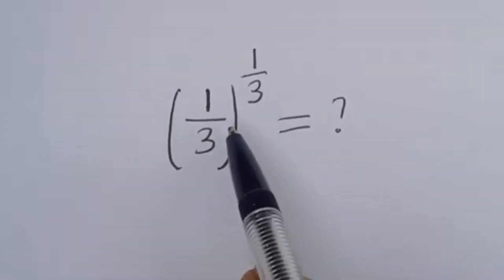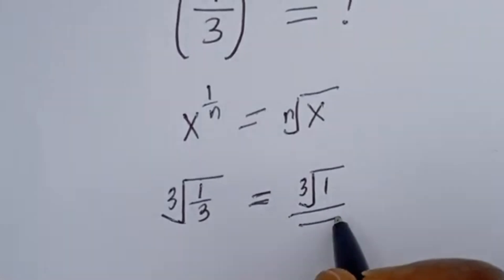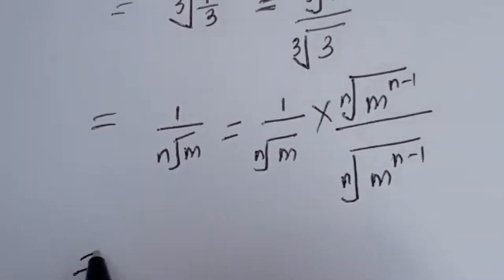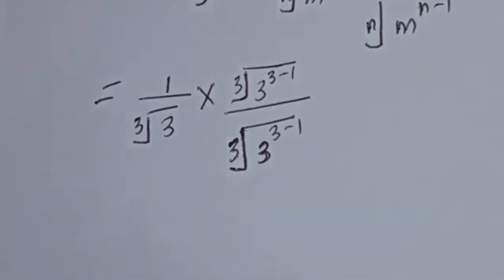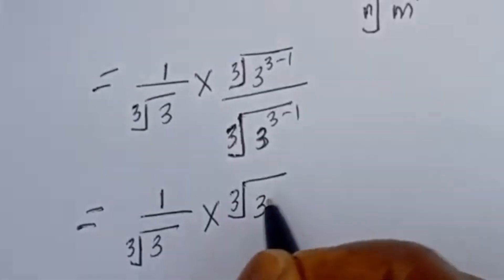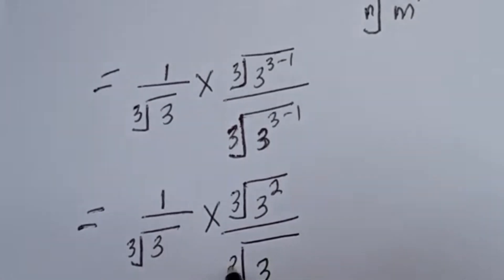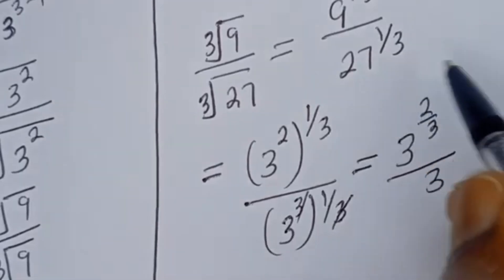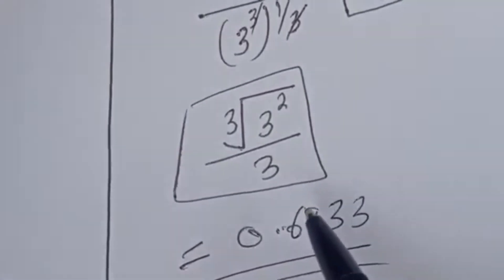Harvard University Admission Interview Trick | No Calculation Allowed | You Should Know This Trick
Hello 👩‍❤️‍👨👩‍❤️‍👨👩‍❤️‍👨

 How To Solve How This Harvard University Admission Interview Trick, Algebra Problem.